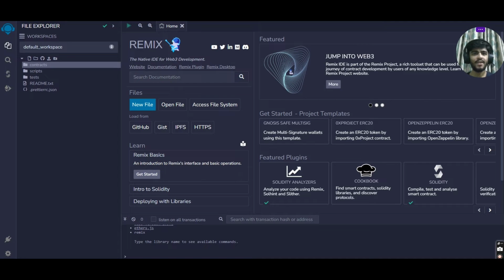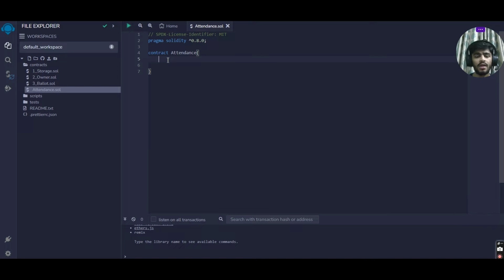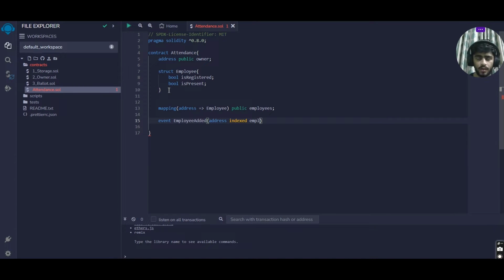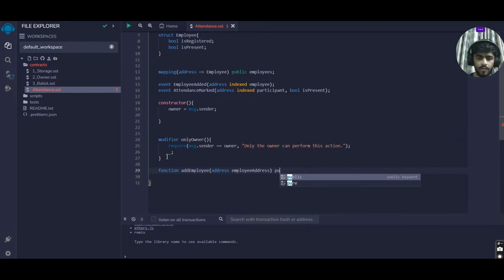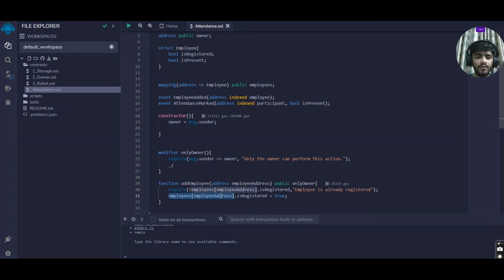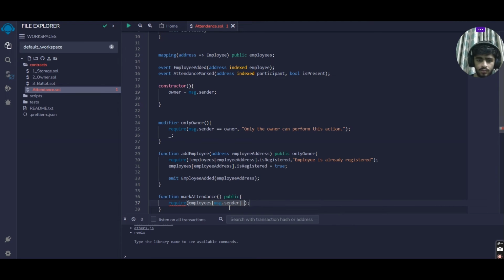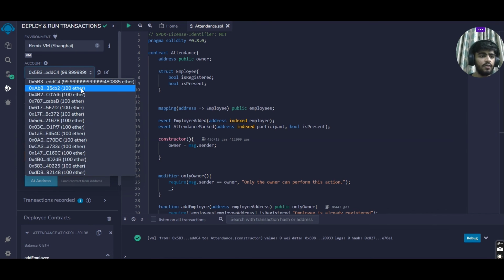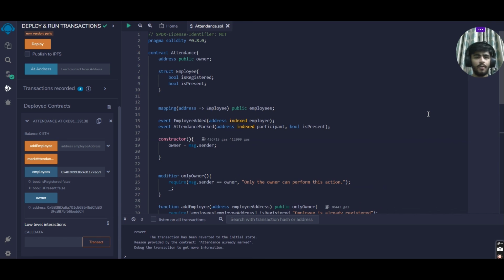Attendance Smart Contract - Smart 25 Days - Day 20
In this tutorial, we explore the power of blockchain in creating an efficient and tamper-proof attendance system. Join me as we delve into the concepts of employee registration, marking attendance, and leveraging the transparency of blockchain technology. ⏰🔒

Key Highlights:
✅ Securely register employees on the blockchain
✅ Track and record employee attendance on an immutable ledger
✅ Ensure transparency and tamper-proof records
✅ Empower employees to mark their attendance with ease